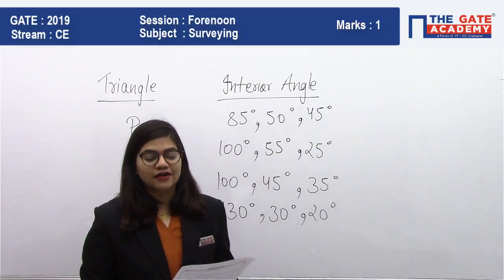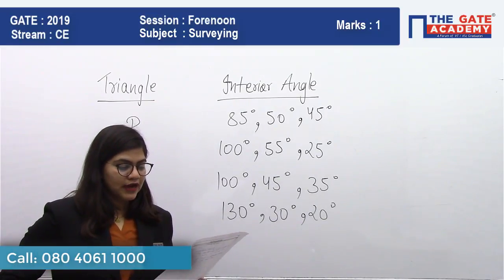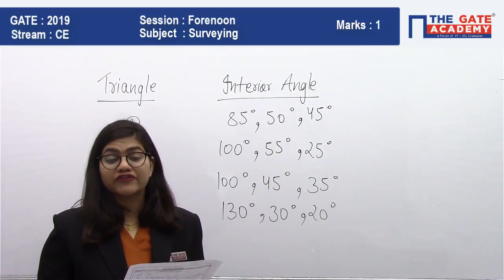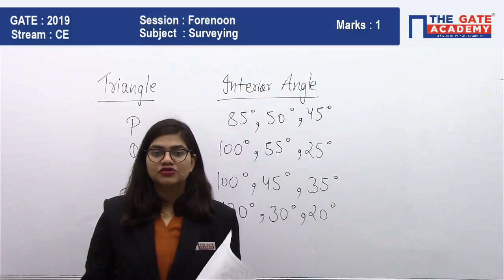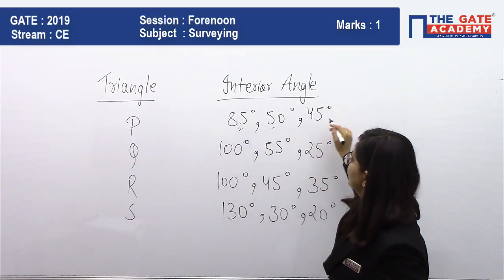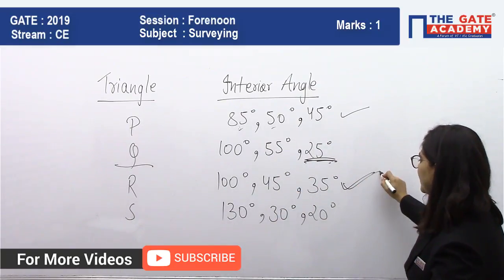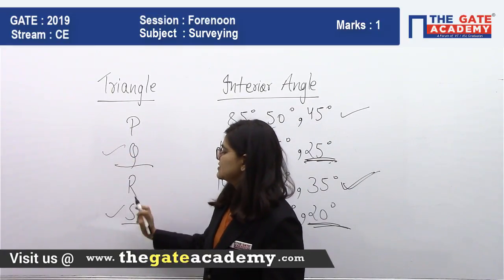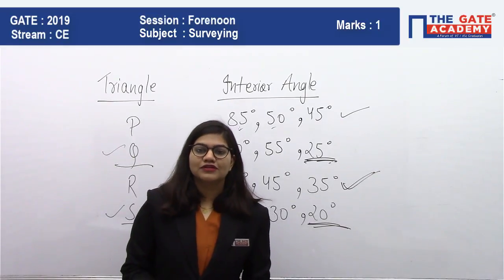GATE 2019 Answer Key - Video Solution for Civil Engineering (Forenoon) | Surveying - 01